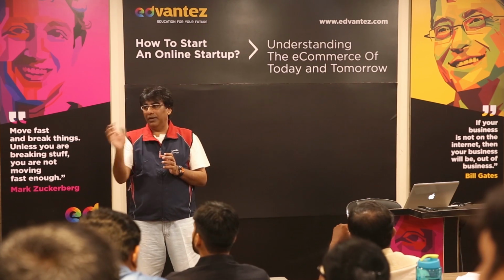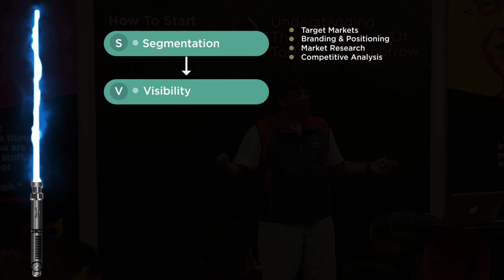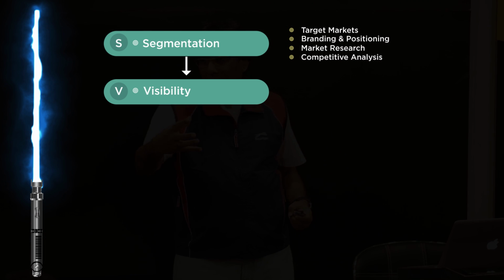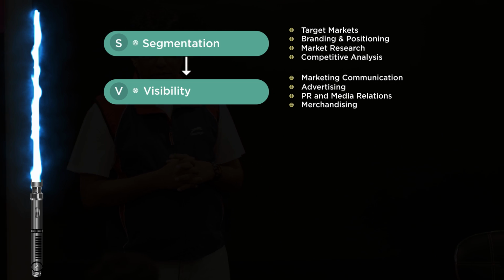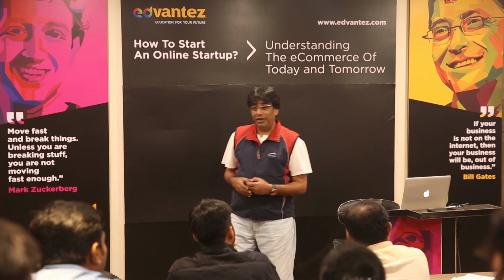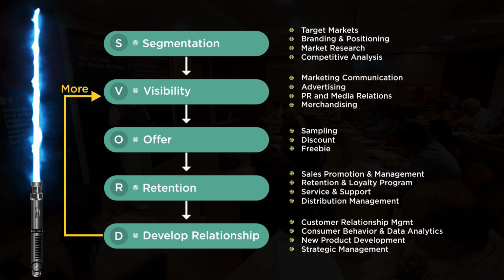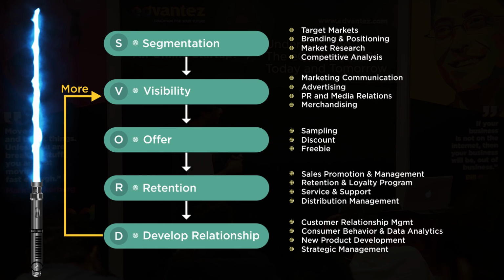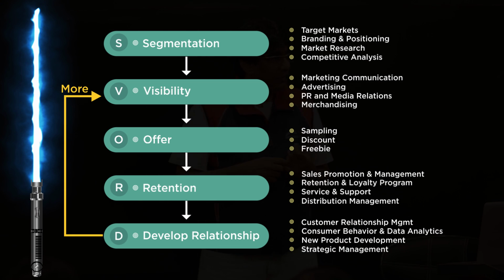SVORD Model of Marketing - Introduction to Marketing - Startup Guide By Nayan Bheda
In this Video, Watch SVORD Model of Marketing Video Lectures which comes under topic of Introduction to Marketing. Learn Complete Startup guide for Entrepreneurs, Students, Business Person and all who wants to become a Successful Entrepreneur.